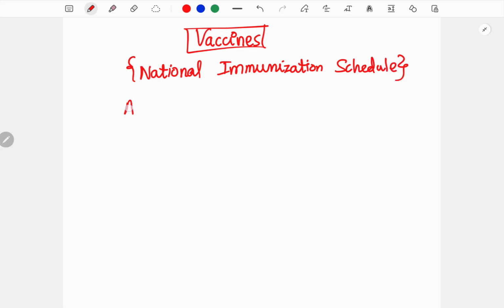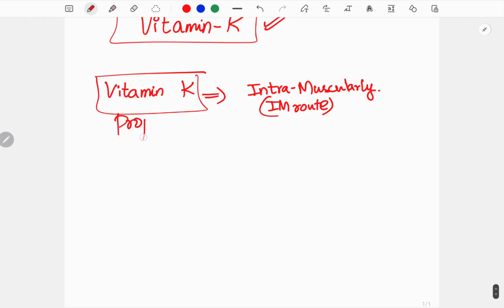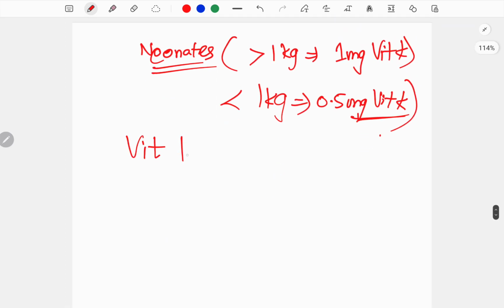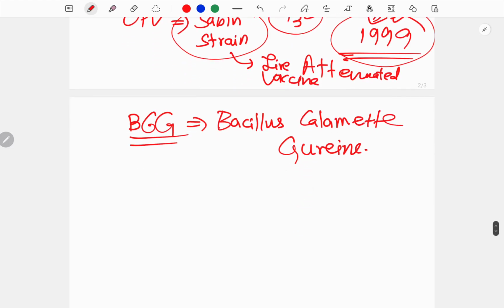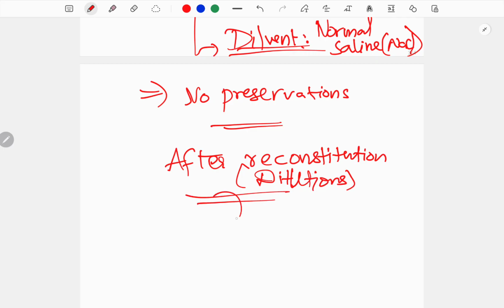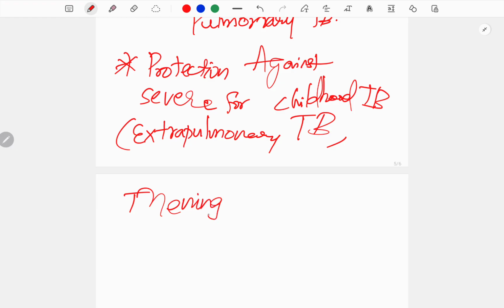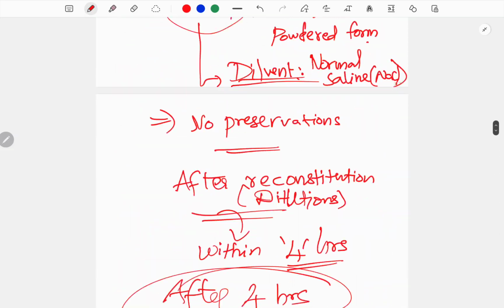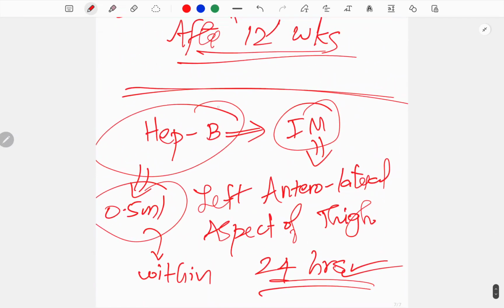Vaccination at the time of birth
vaccines national immunisation schedule, at the time of birth